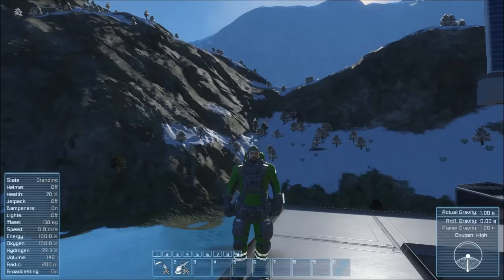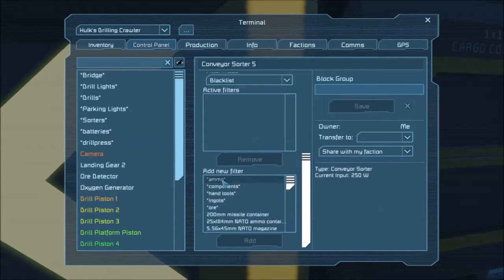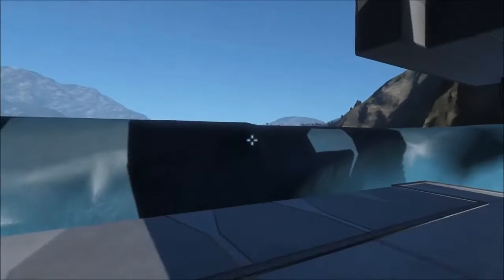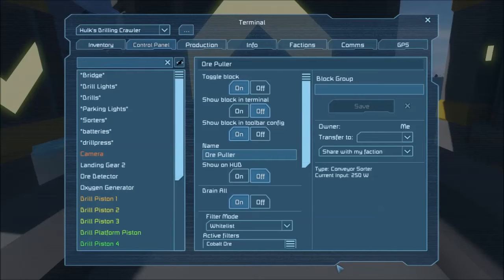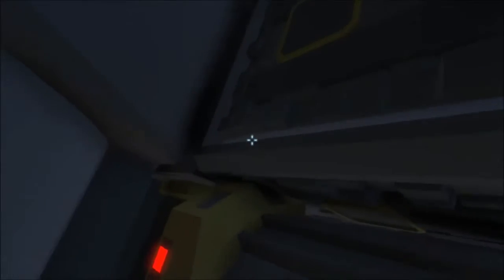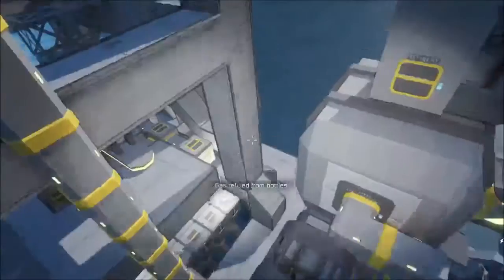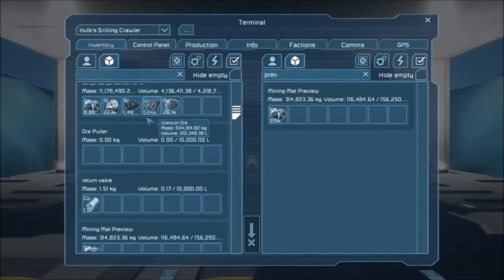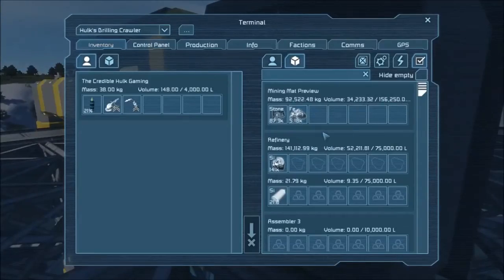Hulk's Guide to Space Engineers: Solo Planetary Survival: Ep 10 The Mobile Mining Rig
Credible Hulk Gaming brings you Hulk's Guide to Space Engineers: Planetary Survival.
An in Depth How to video series that covers beginning stages of planetary survival to space exploration.
All videos are developed, created, edited, narrated, written and produced by Credible Hulk.